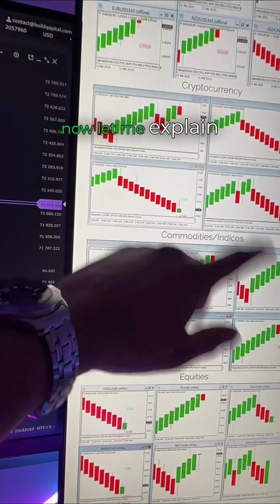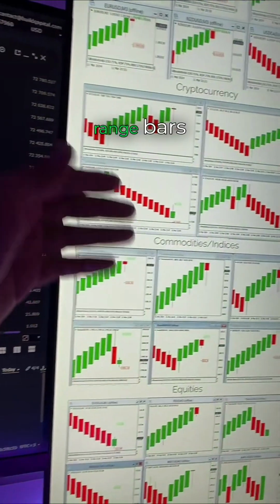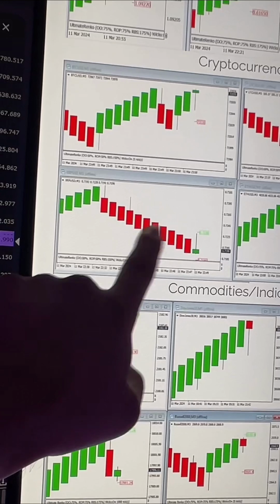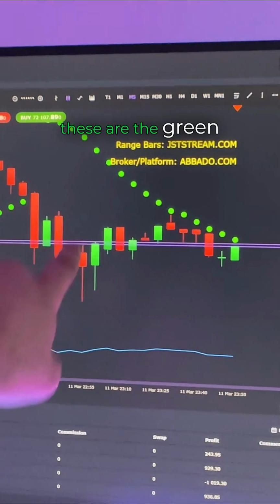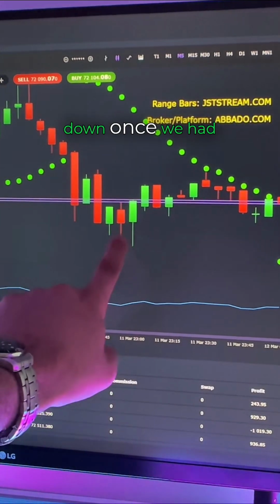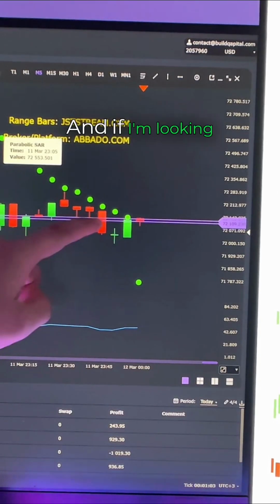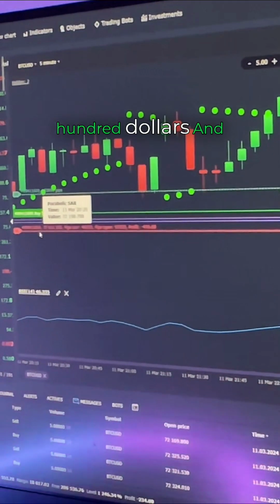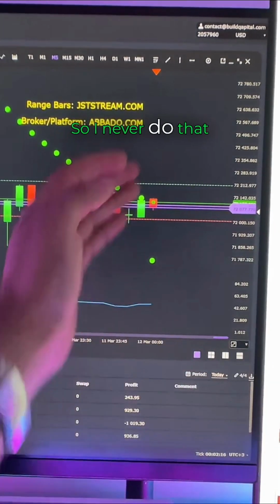Range Bars & PSAR: Pro Trading Indicators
💹 LIVE Trading Profit Using Abbado.com 💰

This simple strategy makes me $10K in 20 minutes EVERYDAY
Unlocking A Free (WORKING) Trading System To Make $1,000 Daily
🚀 Discover how we make live trading profit on intraday trading, swing trading, day trading, and scalping strategy trading in real time.  🔥
💬 Follow Us On X: @akapwc
⚡ Schedule a 5-min 'prove it' call and set your account up for free

Do you think you know what you're doing or do you need this?

Master range bars and the PSAR indicator for profitable trading! Learn expert strategies, optimal entry/exit points, and emotional control techniques for consistent wins. Unlock your trading potential now!